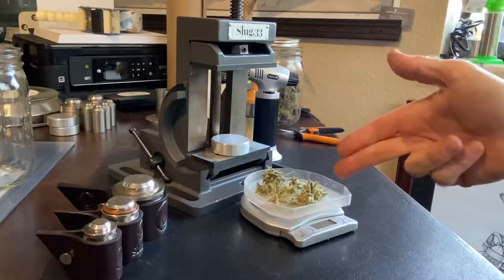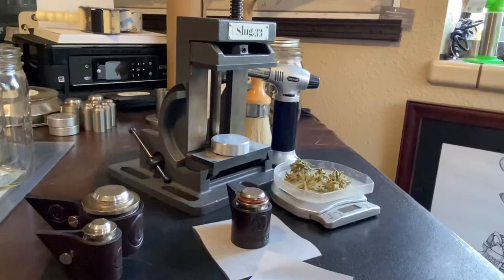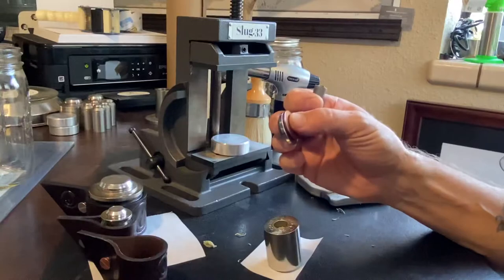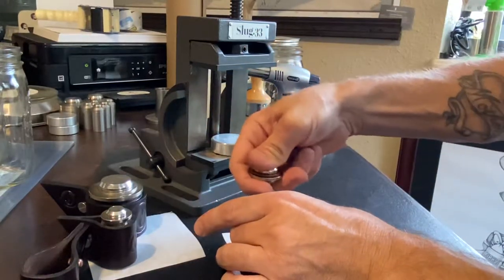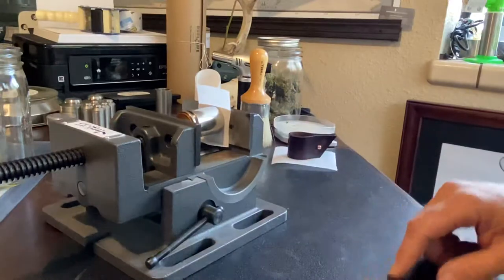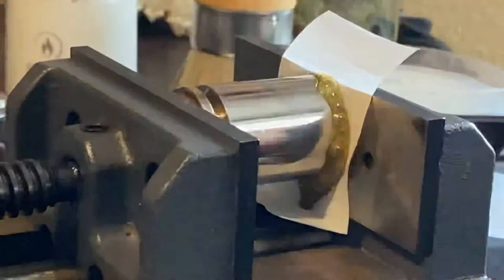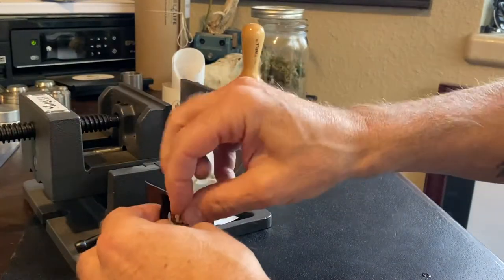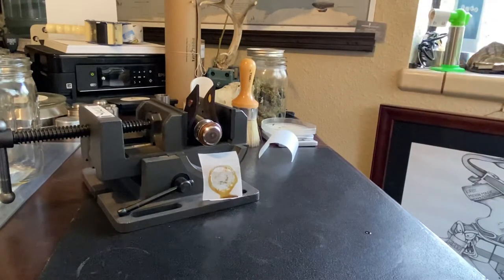STOP SMOKING FLOWER! Slug.33 Deuce! Making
Here I am using my Deuce to make some fresh Rosin. To get yours go to Slug33.com today!